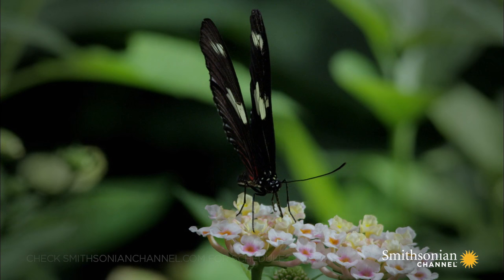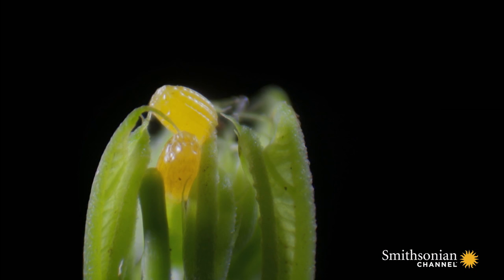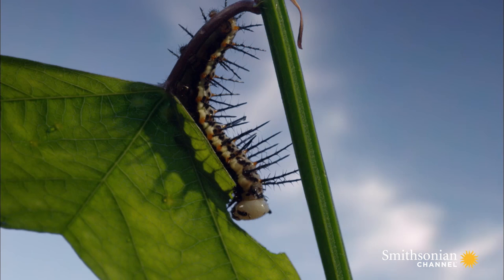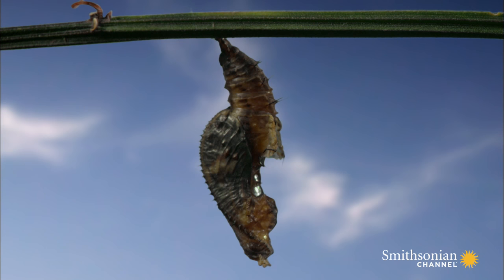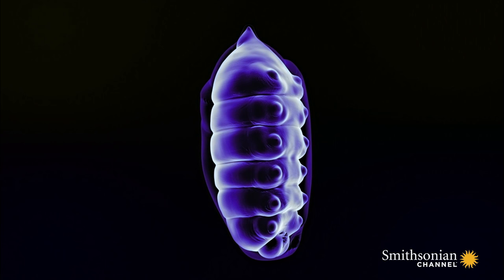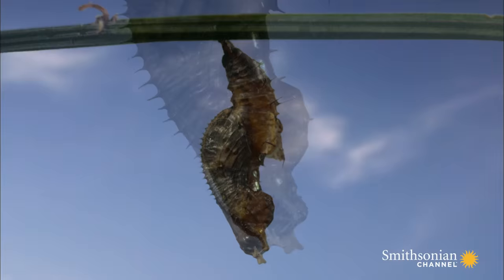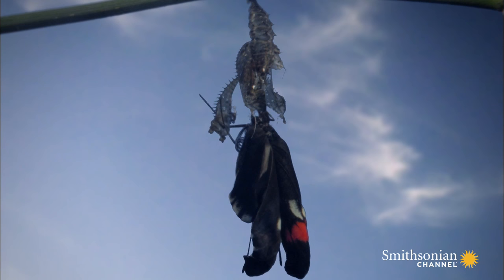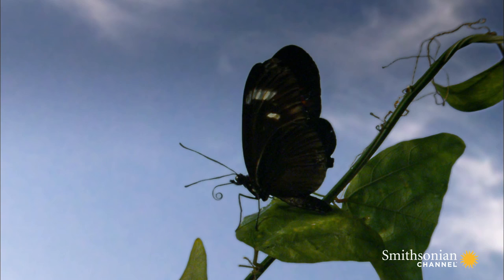Spectacular Footage of a Butterfly Leaving Its Cocoon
The transition from caterpillar to butterfly is a process that consists of four stages: egg, larva, pupa, and adult. Observe one caterpillar as it developments into a gorgeous winged insect.